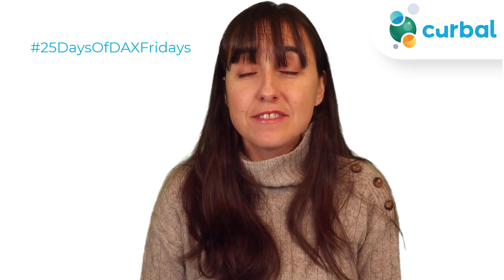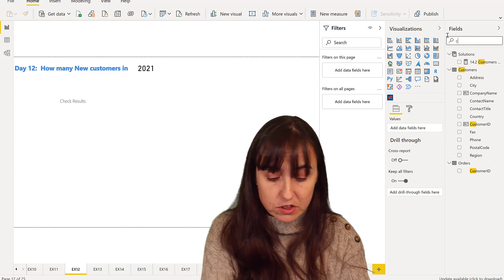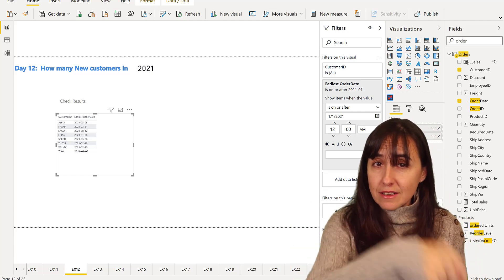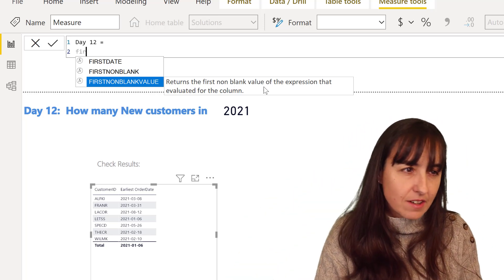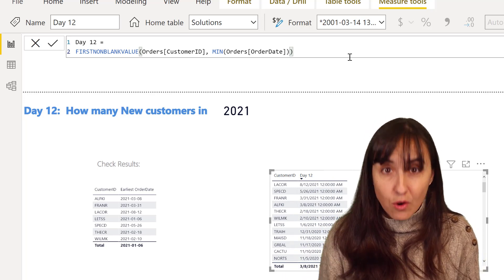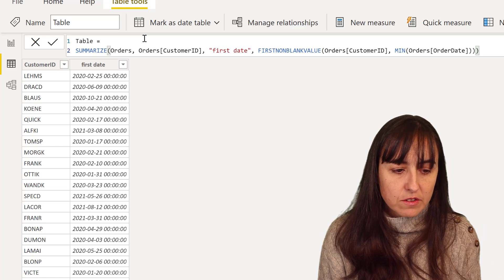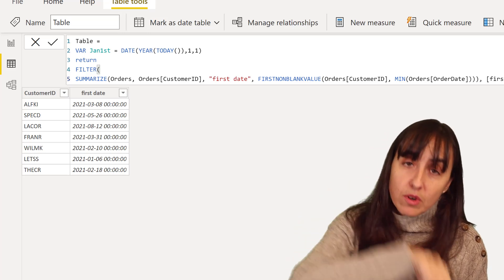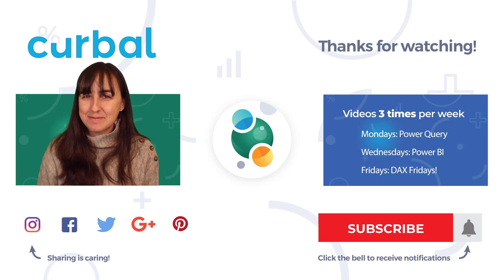D12 Calculate new customers | 25 Days of DAX Fridays! Challenge